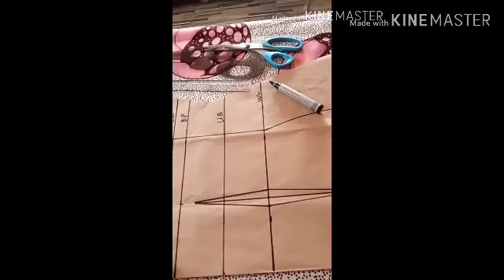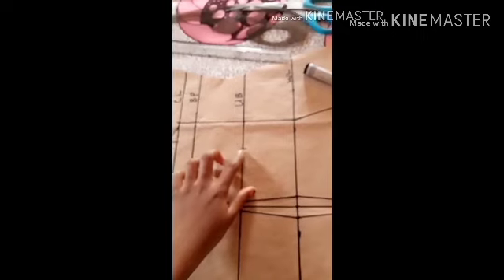How to cut an armhole princess dart bustier.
This video explains the measurement and steps you need to take to get your armhole princess dart bustier.